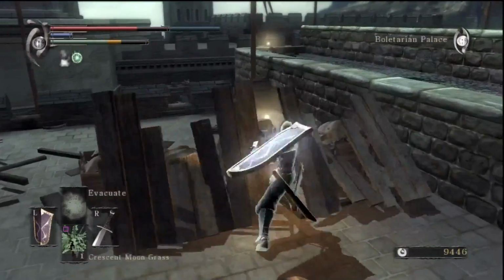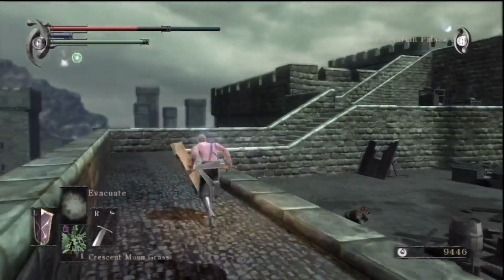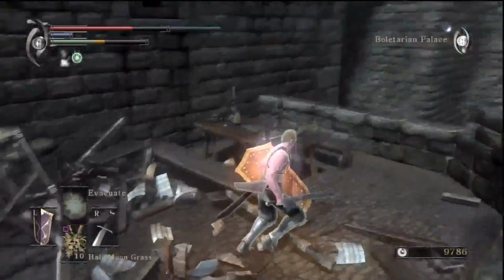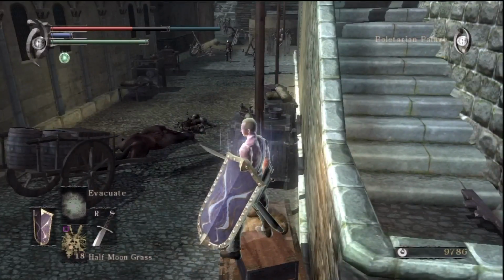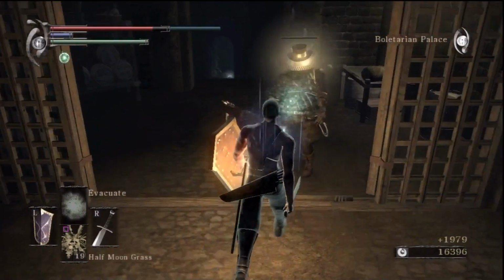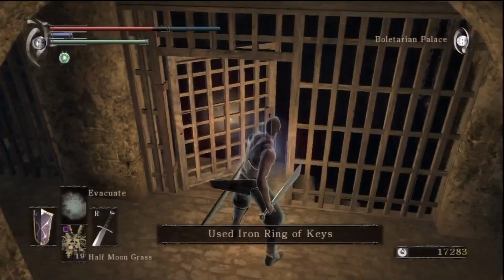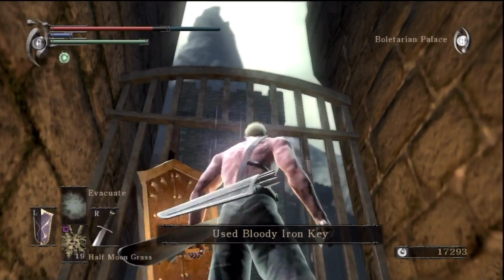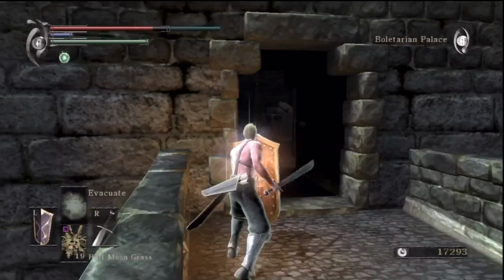Demon's Souls Walkthrough: Part 2 of Boletarian Palace 1-3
Welcome to Lord Fussington's Walkthrough of Demon's Souls, "Boletarian Palace 1-3." In the following videos, the viewer can expect to witness me, the rather delightful Lord Fussington, battle the same, predictable enemies that have tainted the grand palace of Boletaria: several variations of Boletarian soldiers and red-eyed knights, fat ministers, dogs, and imperial spies.

But it is not all mindless slashing and bloodshed: I will also be rescuing the rather exquisite Yuria the Witch and the occasionally heroic Biorr of the Twin Fangs.

Of course, there is always a boss to contend with; in the final video, I, the marvellous Lord Fussington, battle and defeat the Penetrator.

The next video is entitled "Demon's Souls Walkthrough: Part 2 of Boletarian Palace 1-3," and the one after that is "Demon's Souls Walkthrough: Penetrator of Boletarian Palace 1-3."

"Demon's Souls" "demons souls" demons souls boss penetrator walkthrough playthrough gameplay "boletarian palace" thelordfussington "lord fussington" lord fussington